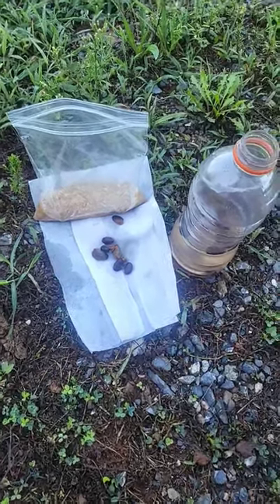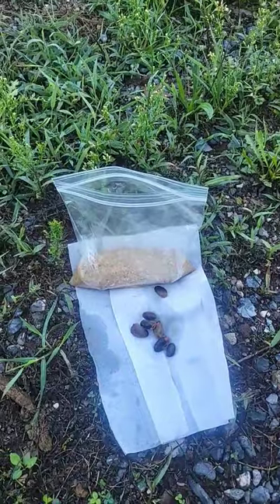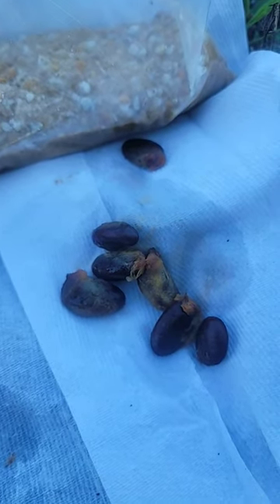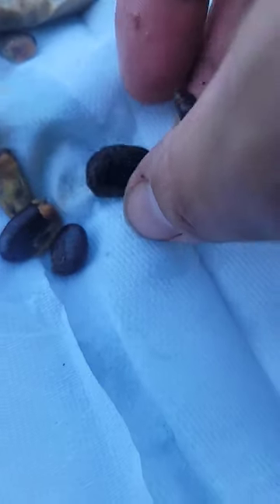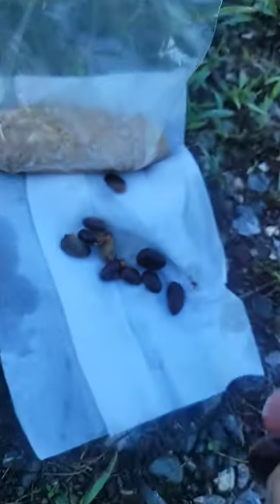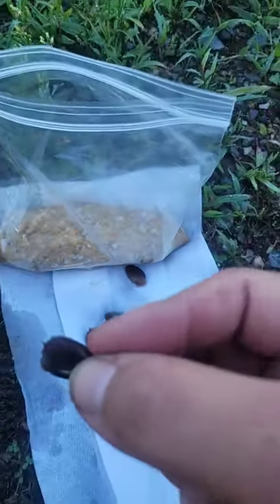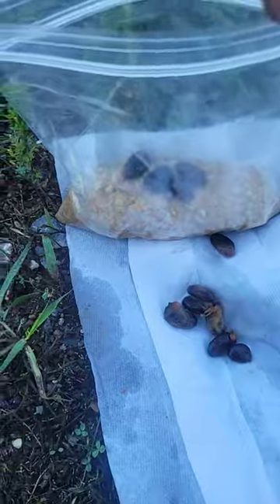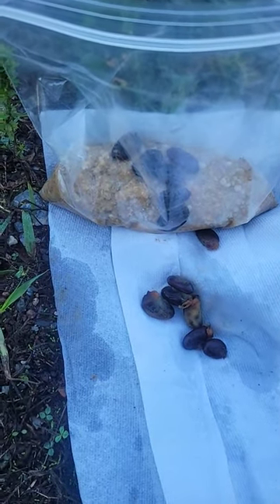Storing Paw Paw seeds